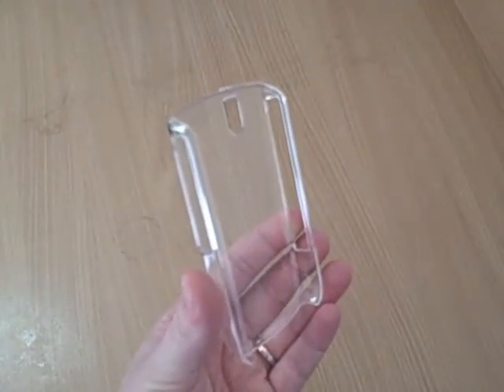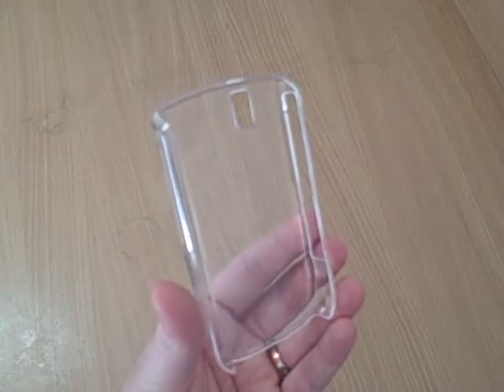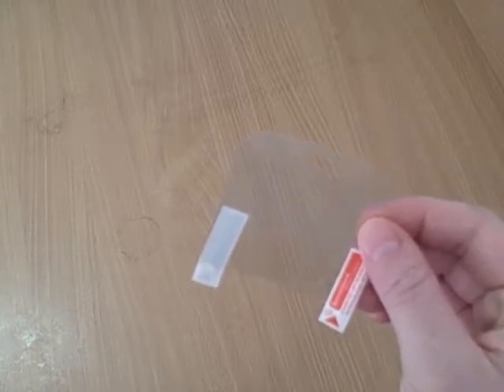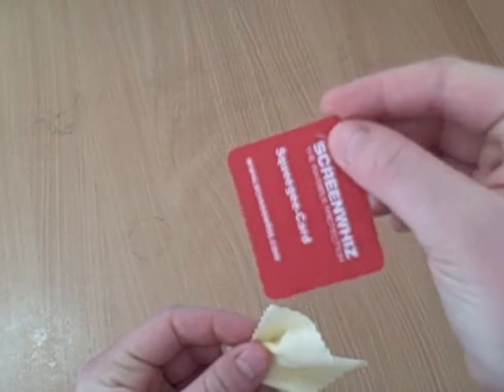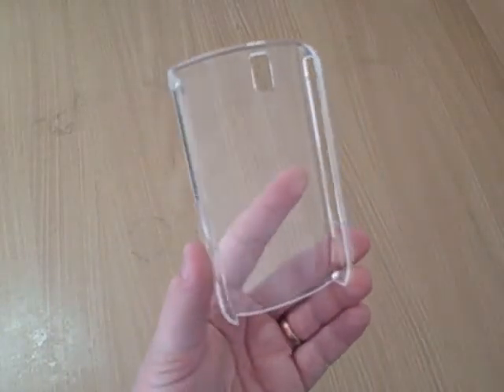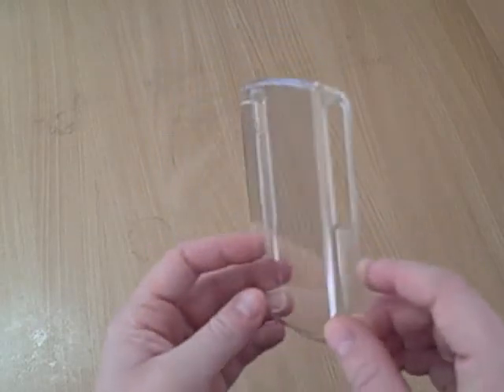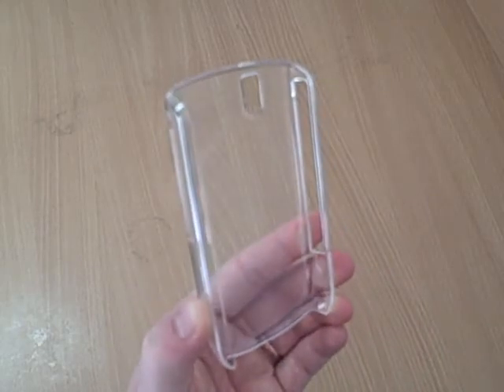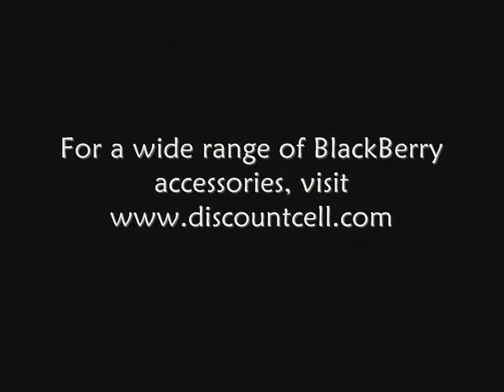BlackBerry Compatible Skinnies Case